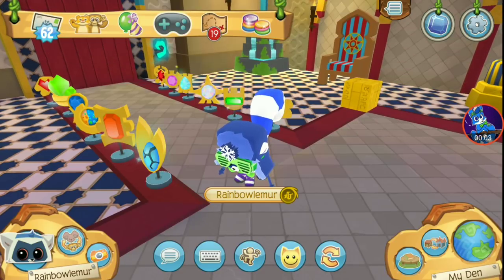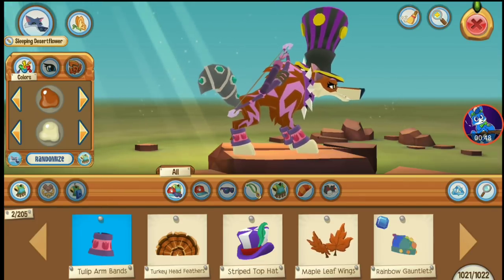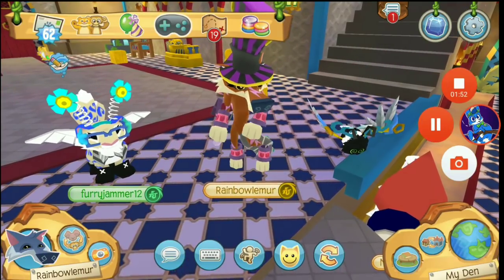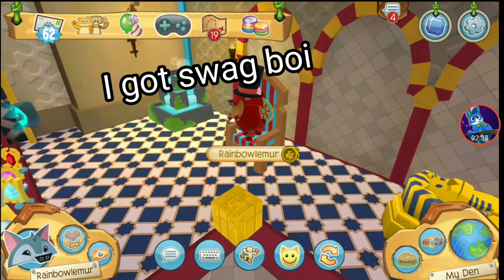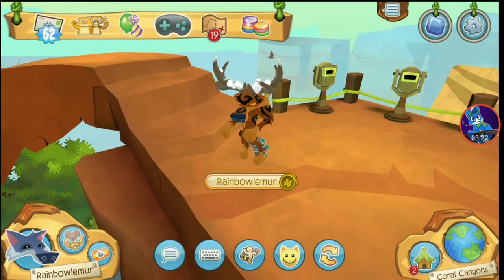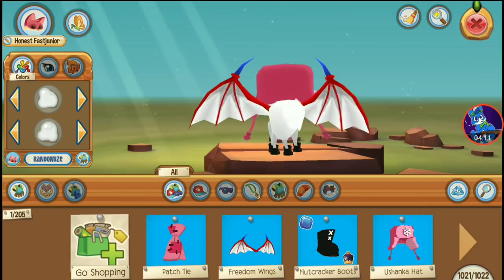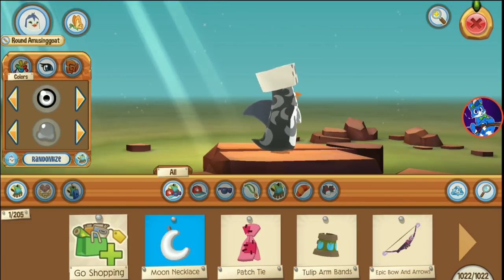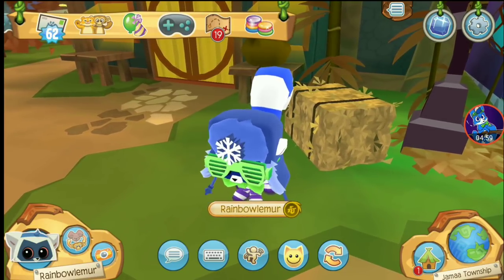How To Look Like Famous Jammers In AJ Play Wild!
Ever wondered how to look like famous jammers in play wild? Well in this video I will show you how! Also I forgot to mention Sethyy at the beginning of the video.

I will show you how to look like
Wisteriamoon
Aparri
Snowyclaw
Gellyjones
Bepper
And Sethyy

Haters will be blocked so dab on them haters!